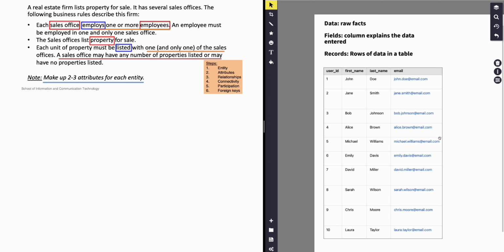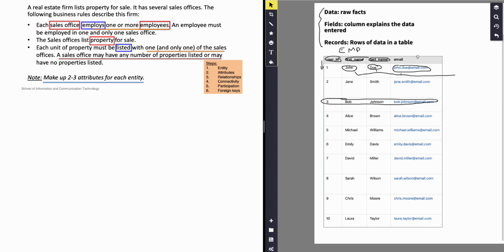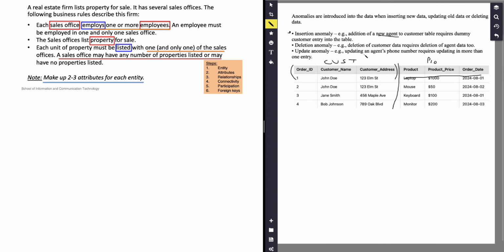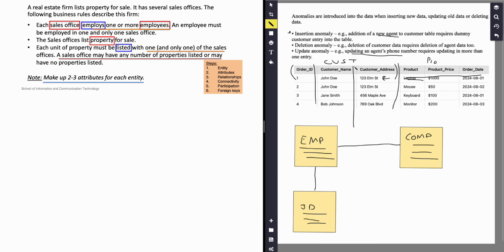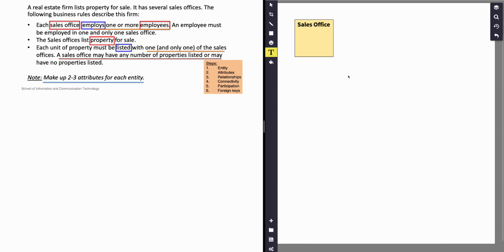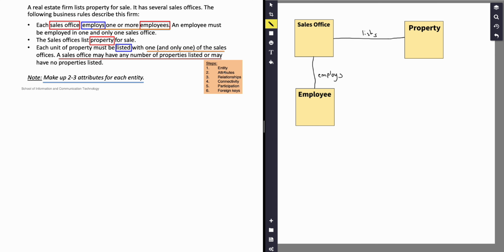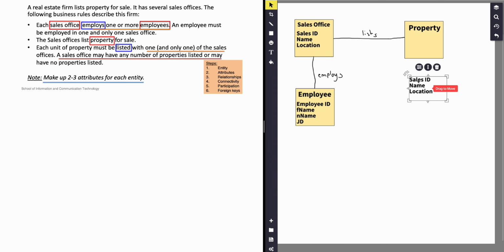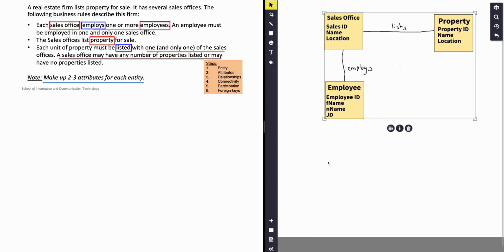Database Design and Development Part 1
📊 Introduction to Database Design - Data Rows, Tables, Attributes, & ERD Basics

In this first video of our Database Design module, we break down the core concepts you need to know! 🔍 Discover the role of data rows, tables, and attributes in structuring a database, and how these components work together. We also dive into the basics of Entity-Relationship Diagrams (ERDs) 🔗, helping you understand how to create relationships between data and apply business rules. Whether you're starting out or refreshing your skills, this is the perfect place to begin!

💡 What You'll Learn:

📋 Tables and Attributes
🔢 Data Rows and how they work
🛠️ Basic ERD Relationships
🏗️ How to use business rules in ERDs